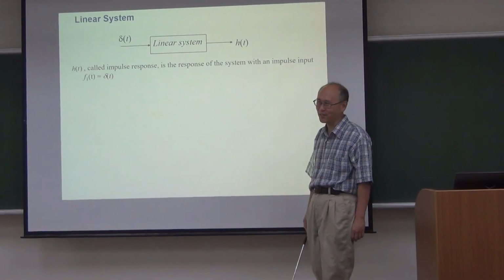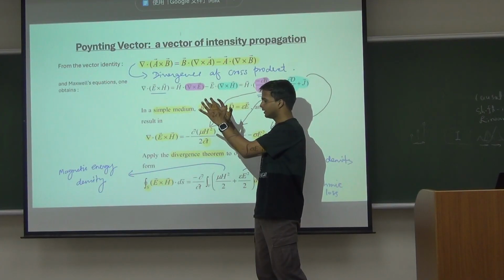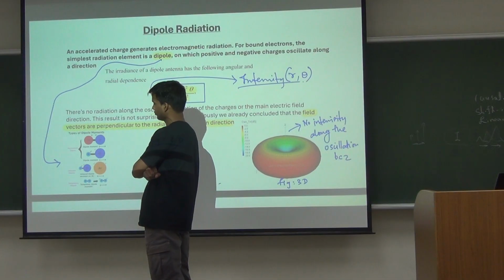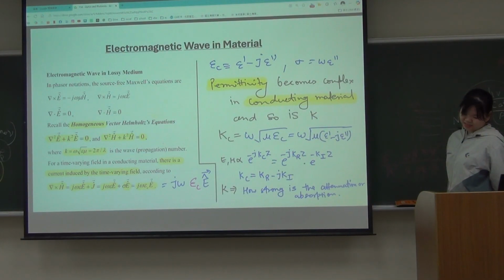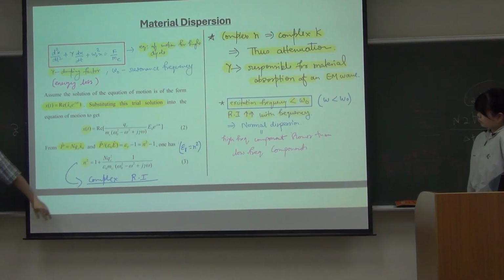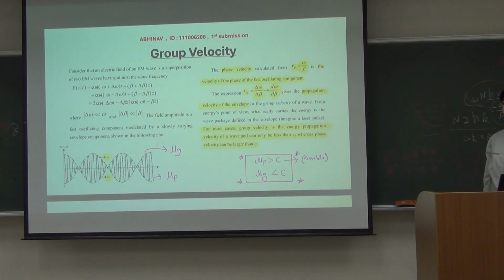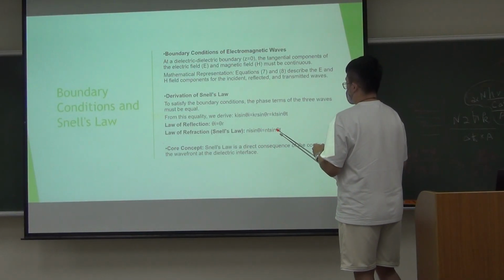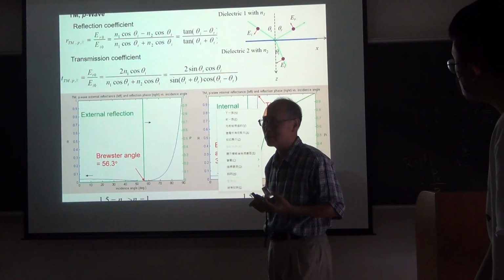Optics and Photonics 20250910